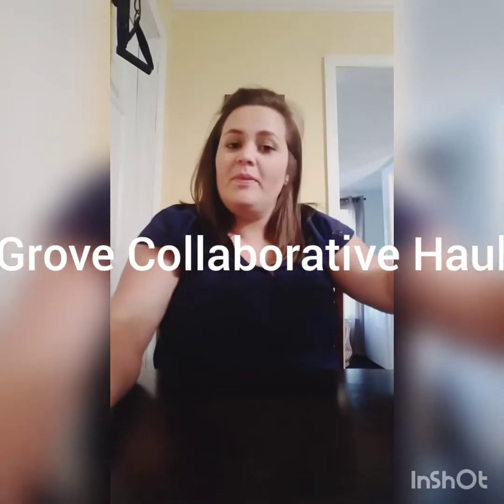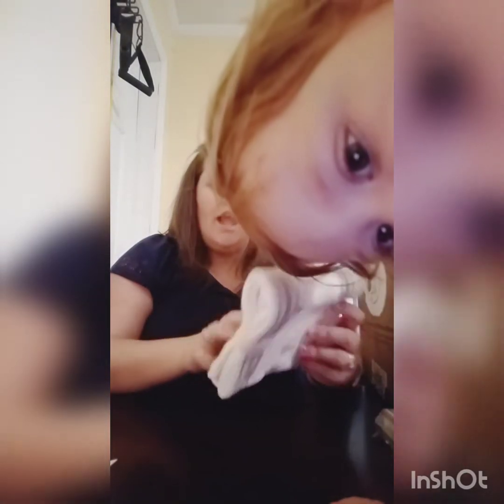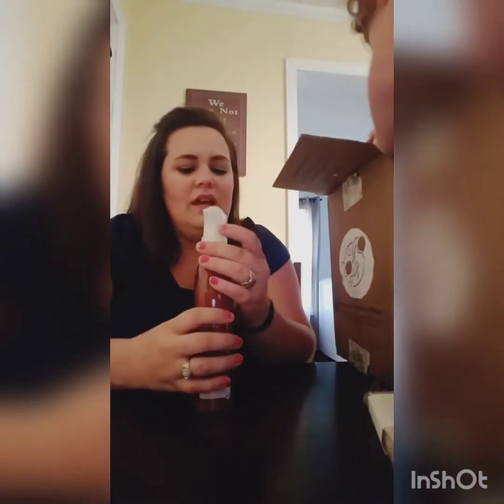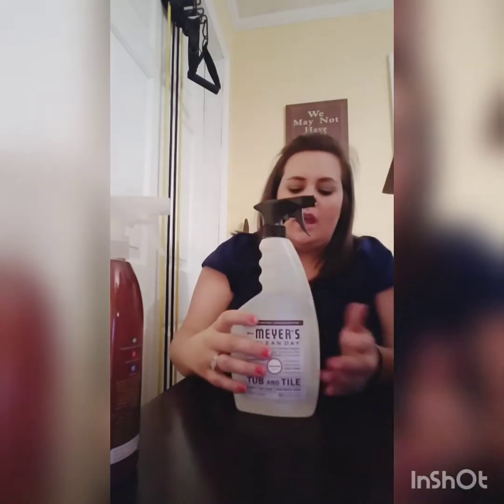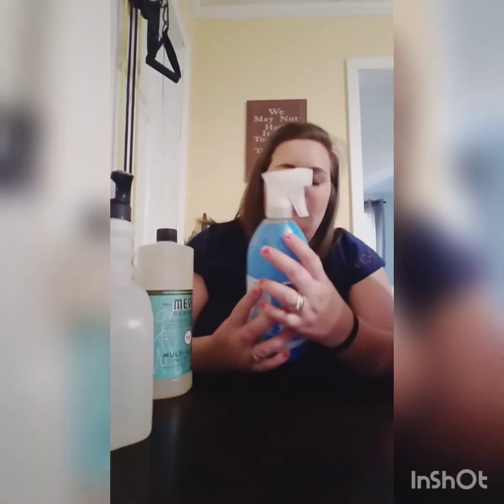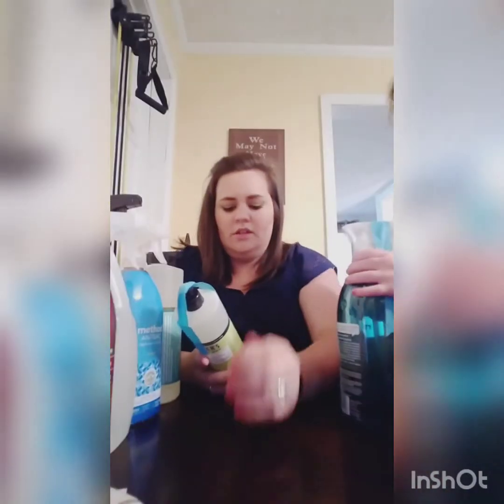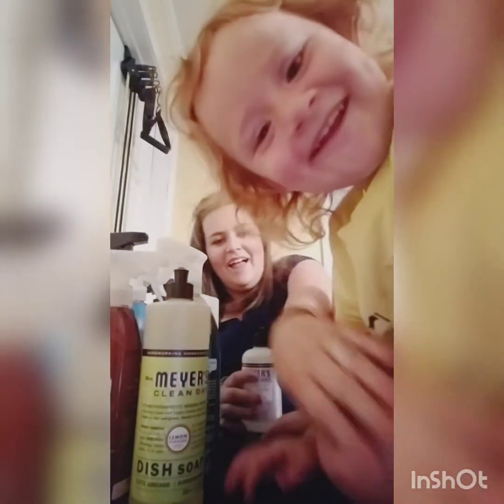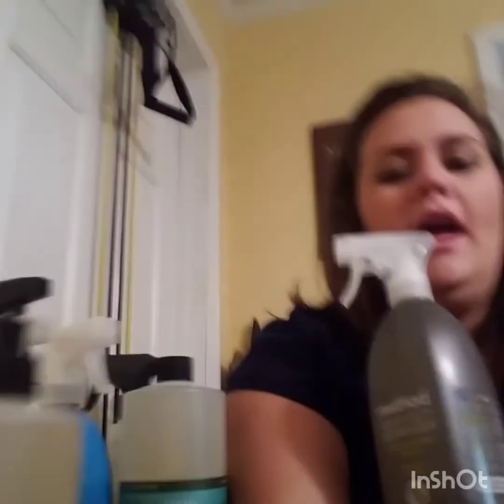GROVE COLLABORATIVE HAUL| JUNE 2018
Sign in with my link and receive a free Mrs. Meryes cleaning set with $20 purchase